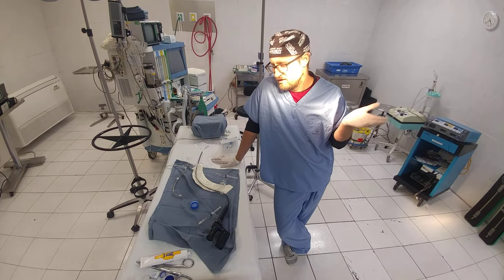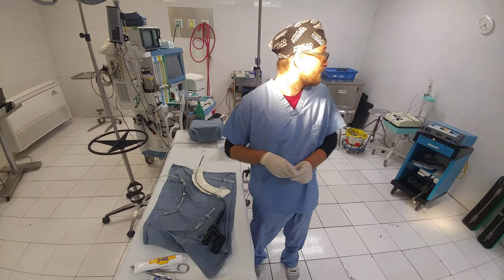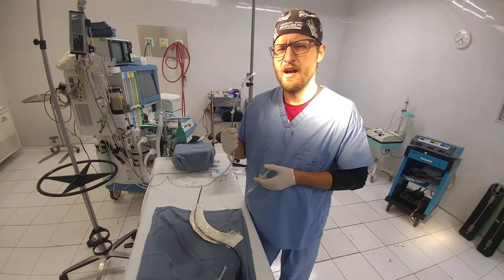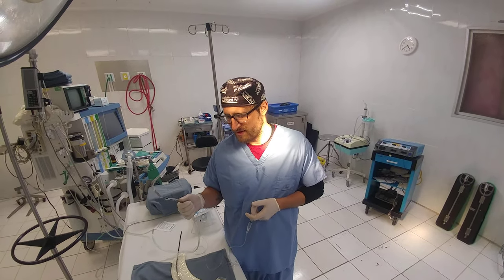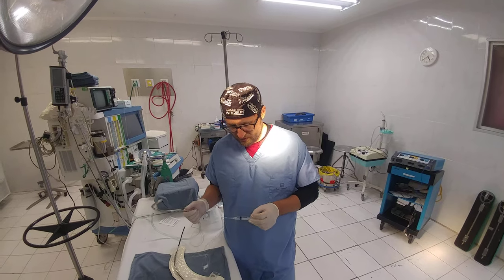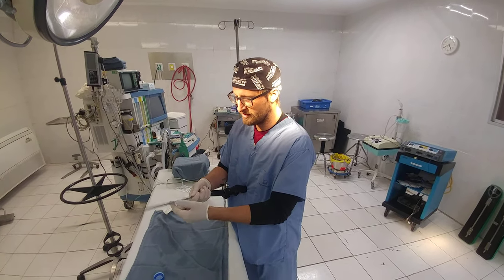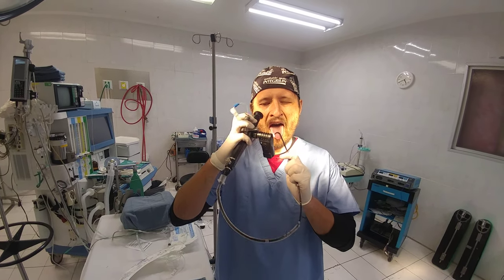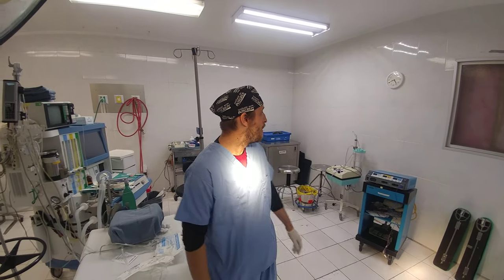Awake endotracheal intubation using DIY lidocaine atomizer and fiberoptic scope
Demonstration on how to easily perform an awake intubation without doing any injections.